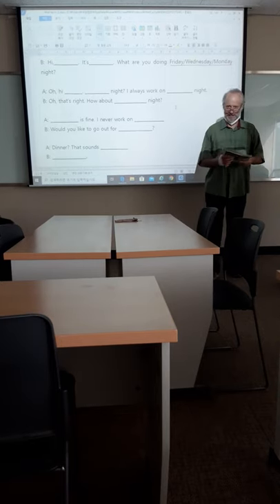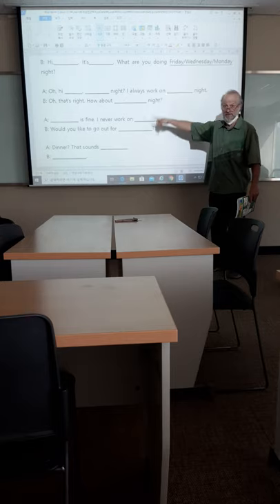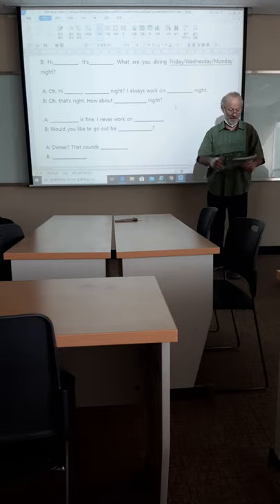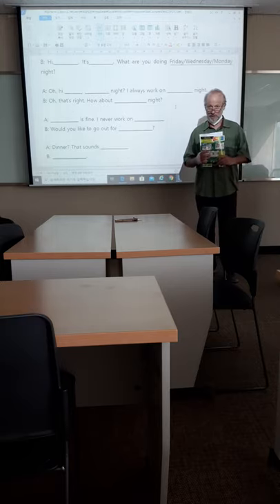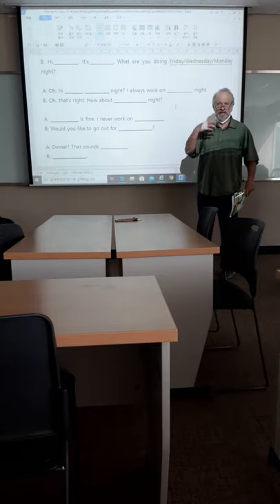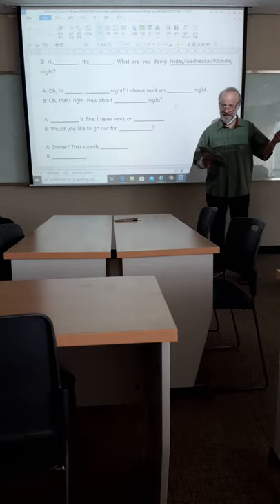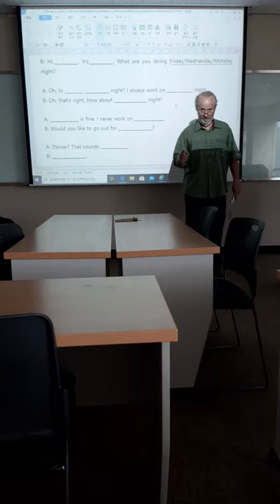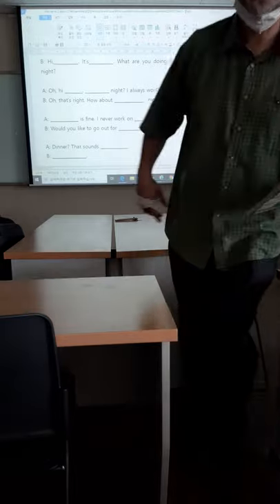May 4, 2020 Midterm Preparation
Pre-Midterm Videos Intermediate Conversation